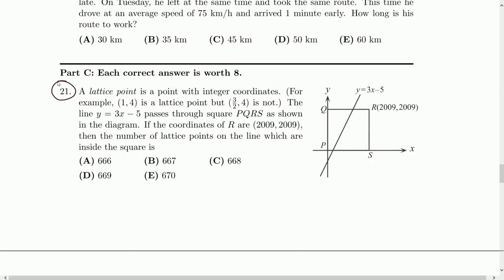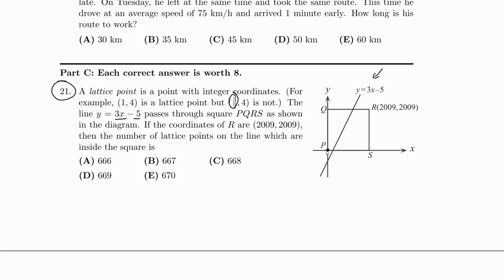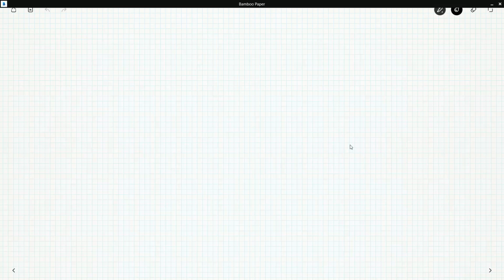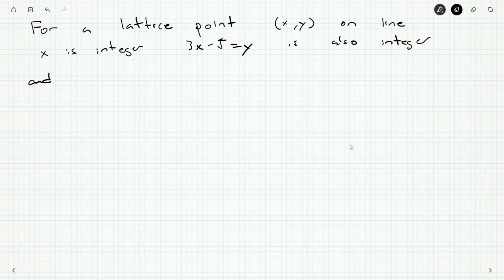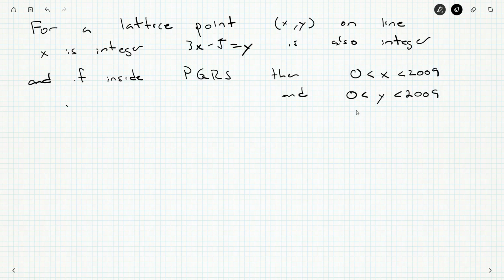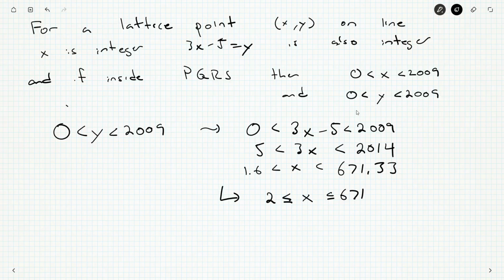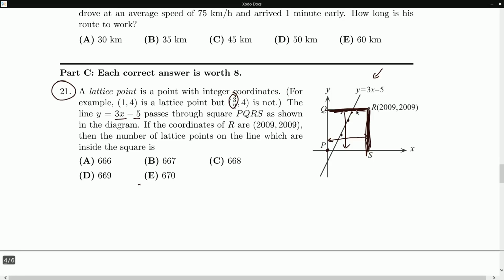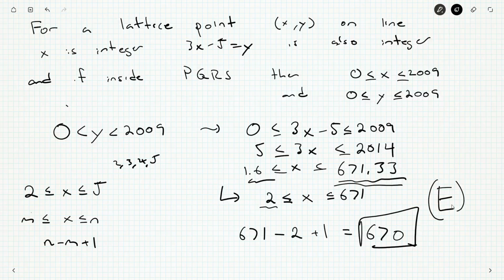Cayley 2009 21